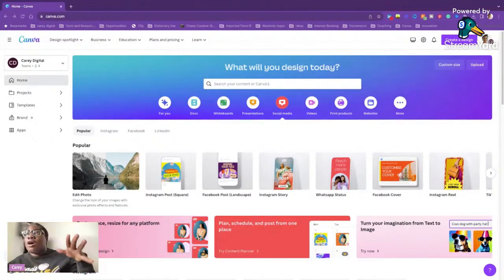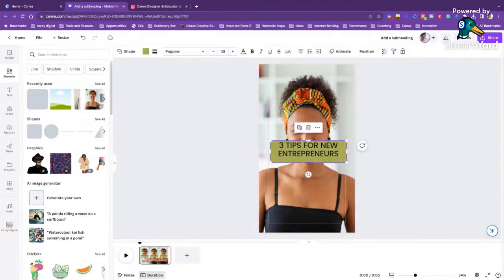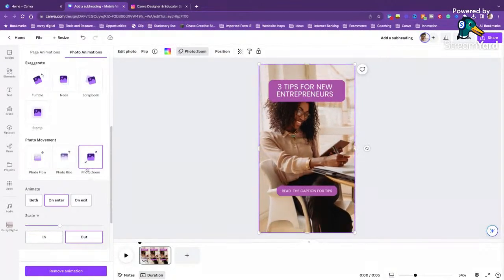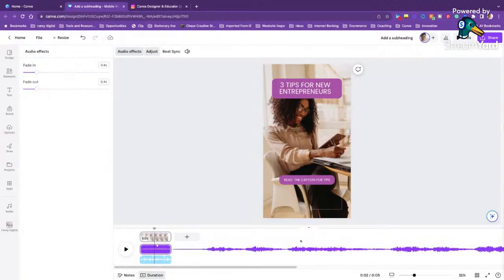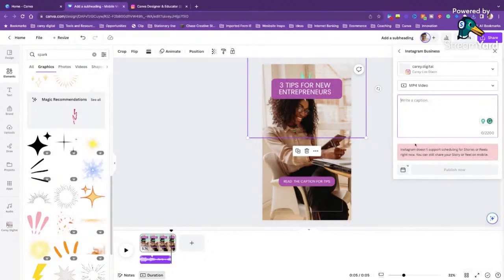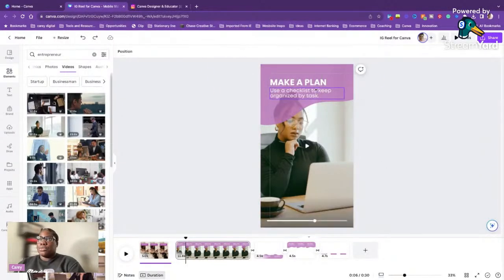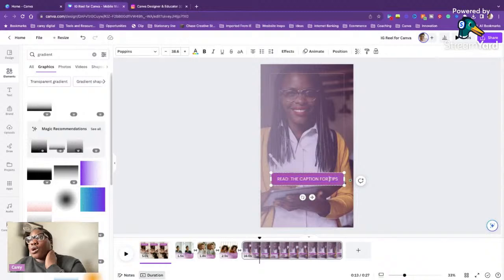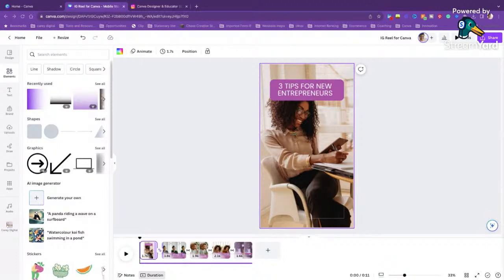Create EASY Instagram Reels using Canva Beginner-Friendly - LIVE SESSION | Carey Digital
Are you ready to up your Instagram game and create stunning Reels that grab your audience's attention? You've come to the right place! In this video, I'll show you how to create an Instagram Reel using Canva, the go-to tool for graphic design and social media content.

⏳ TIMESTAMPS
To save time, you can use the timestamps to find what you want quickly.
4:12 Introduction to Instagram Reels for Canva
6:12 Creating Instagram Reels using Canva
9:30 Creating Instagram Reels using Your Photo
17:00 Using the Animation Tool to Create Instagram Reels in Canva
21:44 Exploring Canva's Music Library
22:02 Adding Music to your Instagram Reels in Canva
25:33 How to Edit Music in Canva for Instagram Reels
28:17 How to Add Stickers and GIFs/Graphics to Your Instagram Reels in Canva
30:12 How to Download/Export Your Instagram Reels in Canva
33:30 How to Edit an Existing Instagram Canva Reels Template
38:56 How to Add Videos to Your Instagram Reel in Canva

🚀 Want to learn how to better reach and engage your target audience to grow your business's social media and digital presence? Check out my 6-week exclusive series, Grow Your Business Online, using Canva.

🤗 ABOUT
I'm Carey, a Creative Designer, Certified Digital Strategist, and Canva Certified Creative trusted and recognised by Canva as a Global Ambassador. Based in Kingston, Jamaica, and am passionate about sharing my knowledge and working with women to tap into their greatness and share their magic with the world.

Carey Digital channel is for women entrepreneurs who want to build a profitable online presence and monetise their skills online to achieve flexibility and financial freedom.

I use my graphic designing skills and knowledge in Canva to help over 130 women entrepreneurs hook their audience with visually appealing and easy-to-use Canva templates and build their online presence.